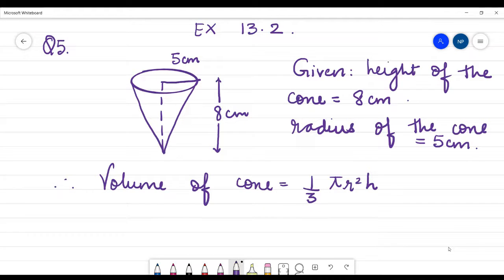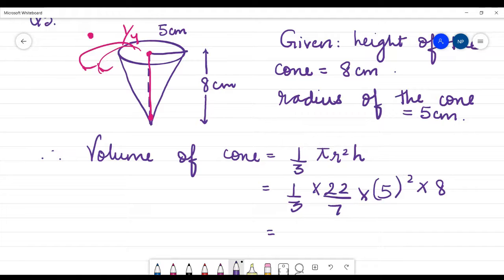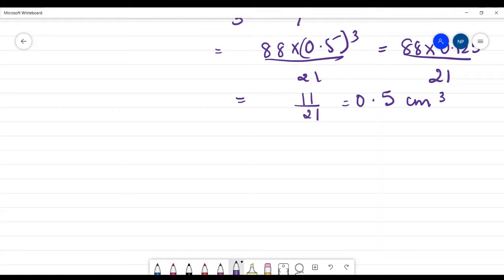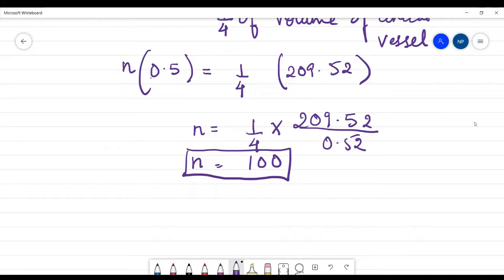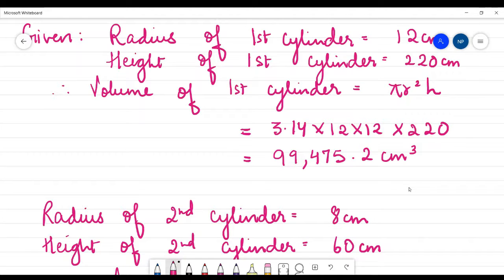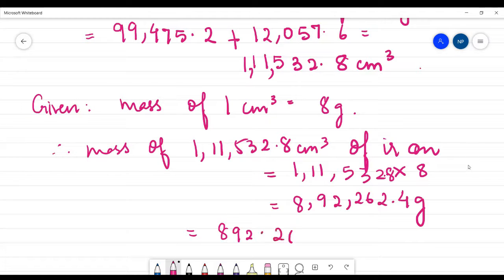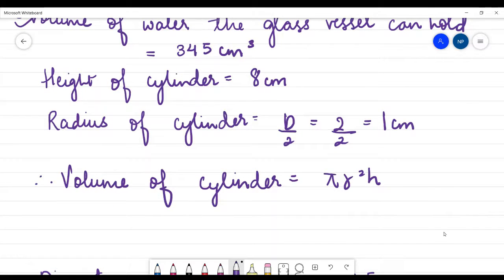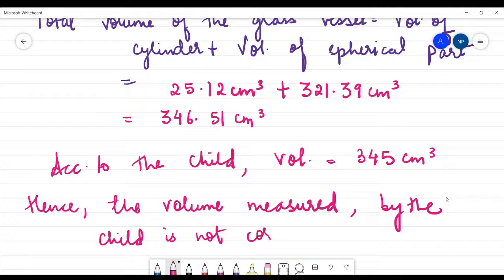CLASS 10 MATH - CHAPTER 13 SURFACE AREAS AND VOLUMES : EX 13.2 [Q5-Q8]